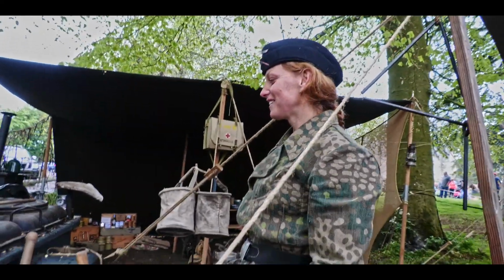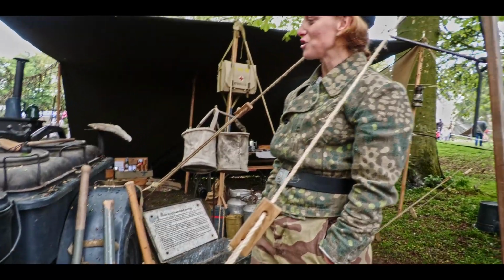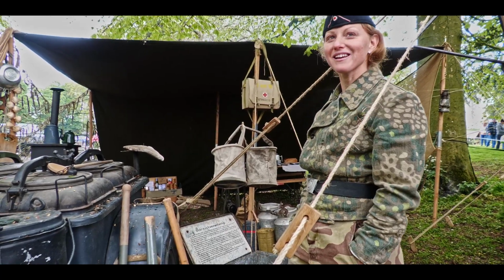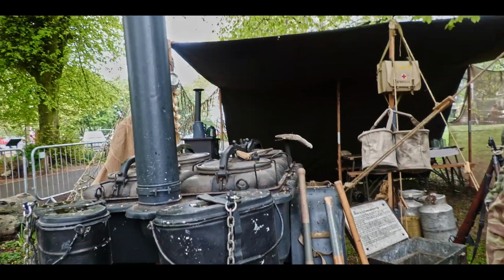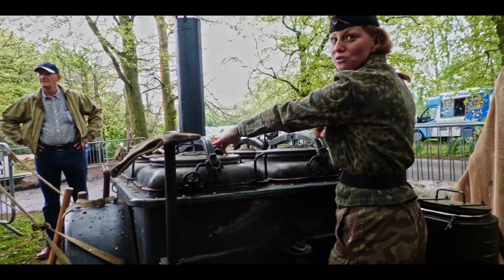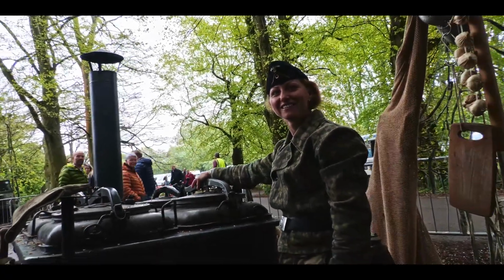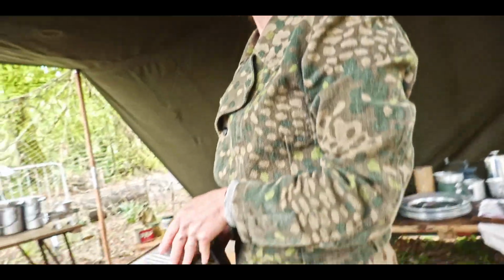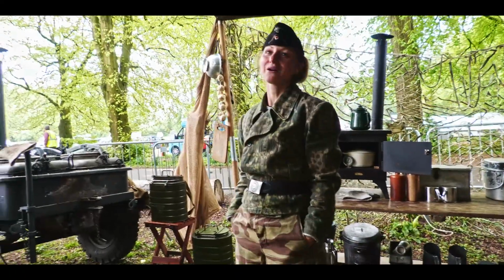2nd may Wartime wheels caldicot caslte 2022 food descript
this is the first one i came to when arriving at the war event and found out some great info about the cooking during that time and what they used.
The lady was lovely in telling me the info. Hope you will like the video. thanks.
Also filmed in 4K using my 4k Panasonic hcx2000 video camcorder.